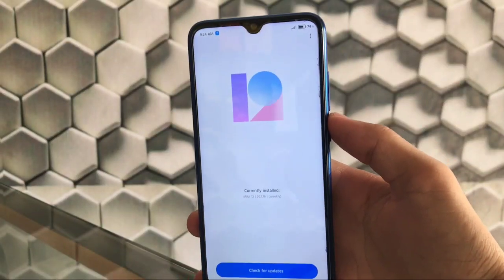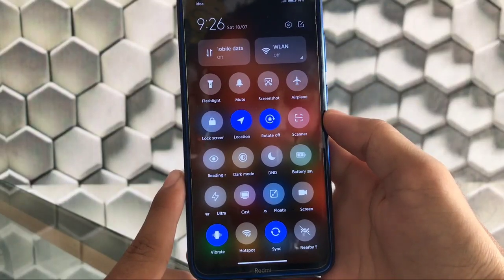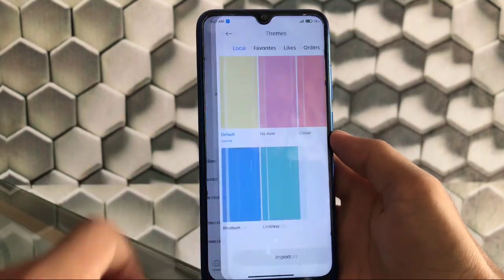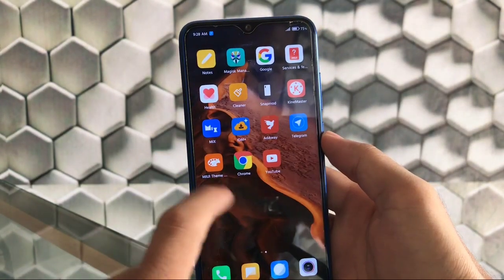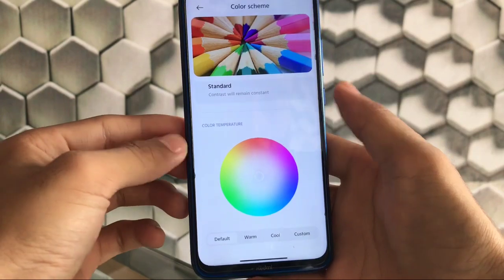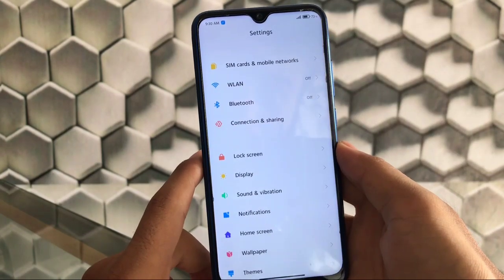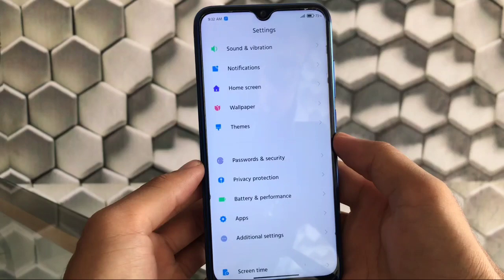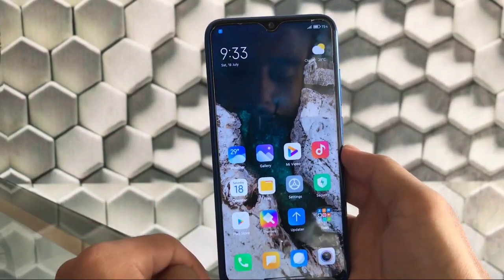[Miui 12.1] Xiaomi EU v20.7.16 Weekly [Beta] Review...| A Beast ROM.......?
In this Video, I am gonna show you [Miui 12.1] Xiaomi EU v20.7.16 Weekly [Beta] Review...| A Beast ROM. ?. Make Sure to watch this video till the end to understand everything.